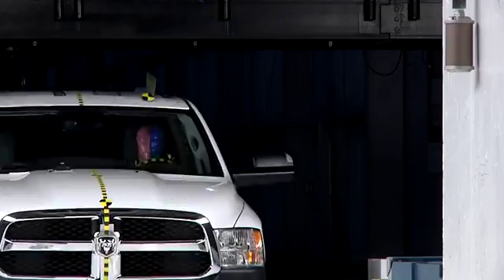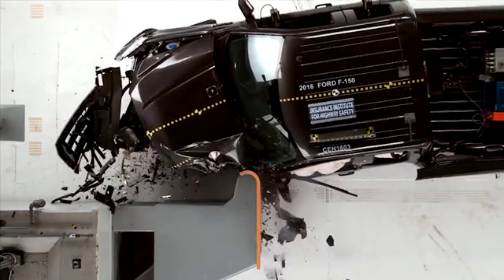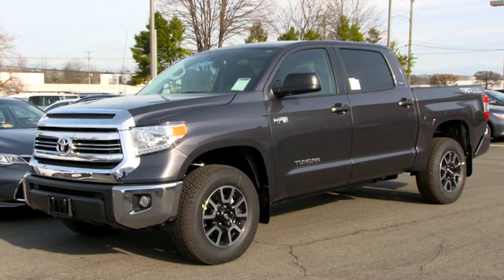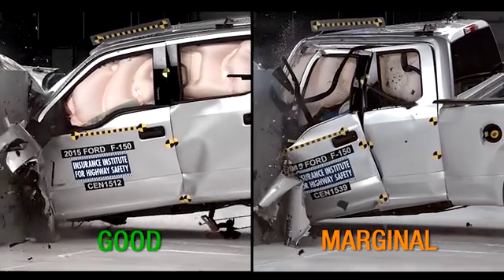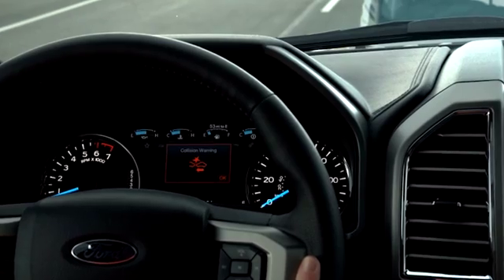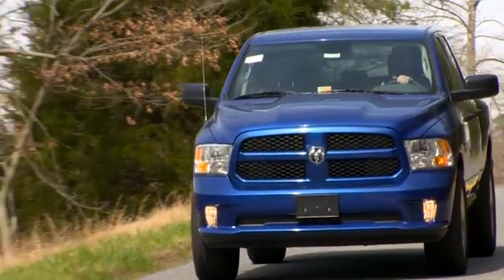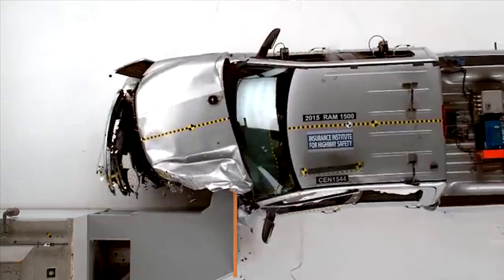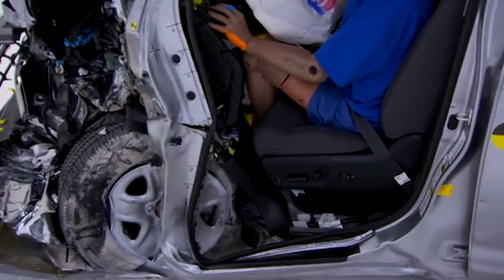Ford F150 Crash Test | Ford of West Covina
Ford of West Covina